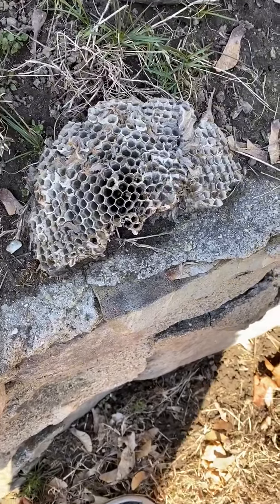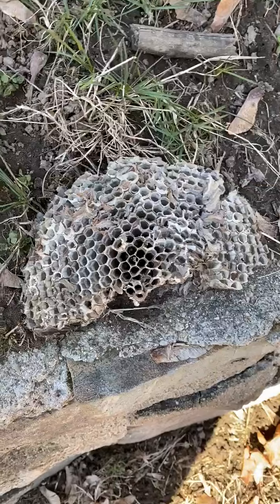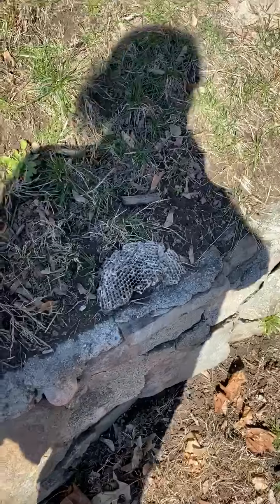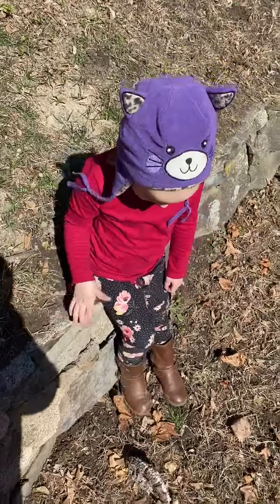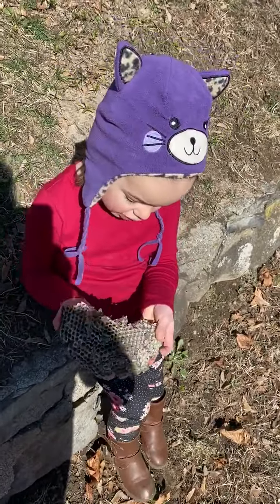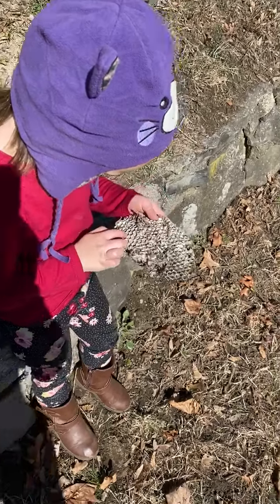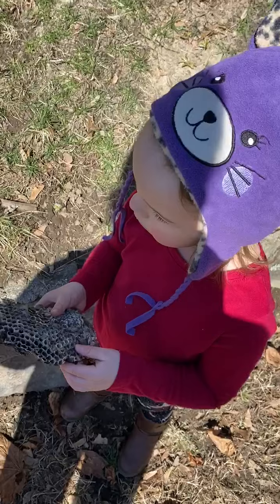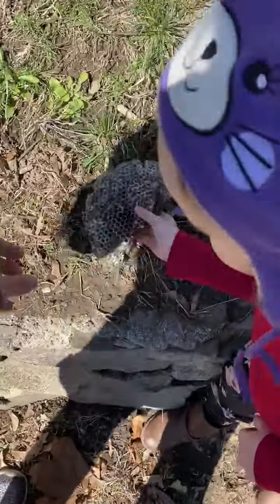Abandoned beehive in our yard!